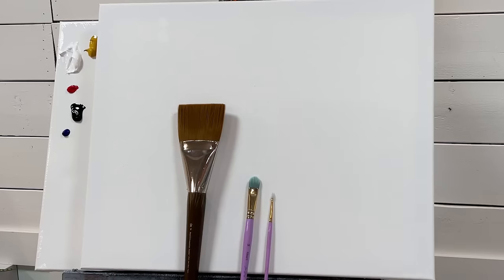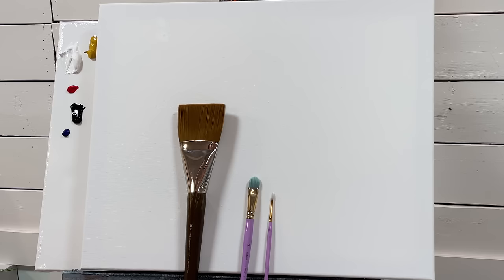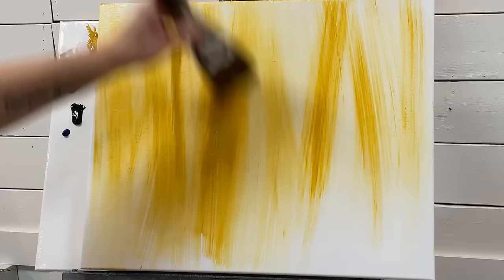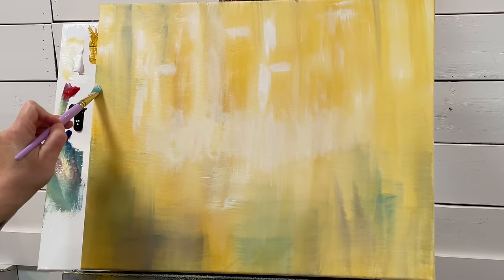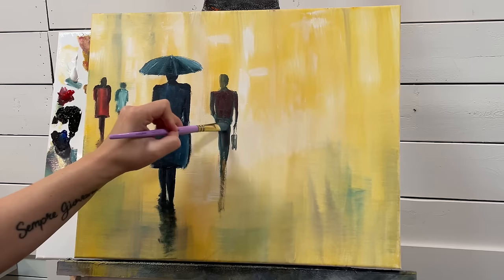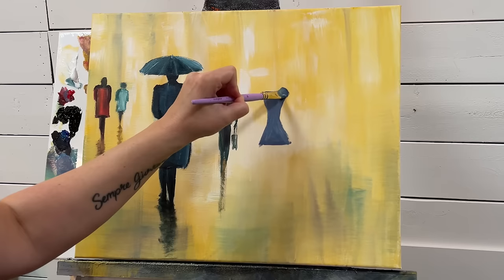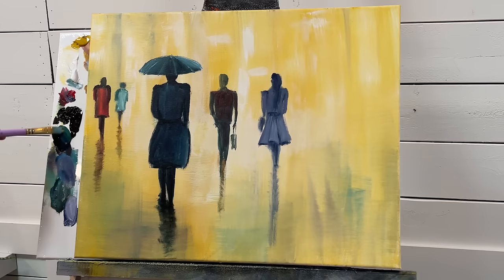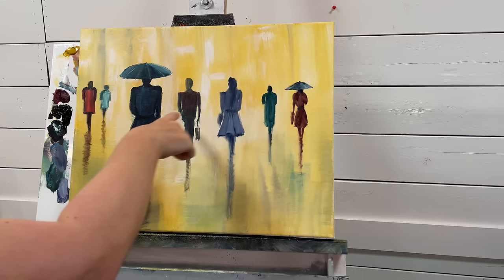The EASIEST way to Paint FIGURES ~ Step By Step Tutorial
This is a step by step tutorial of the easiest ways to paint figures.
Colours:
Titanium white
Yellow ochre
Phthalo blue
Crimson red
Mars black
16x20 canvas
Brushes:
50 filbert
3 round
14 filbert